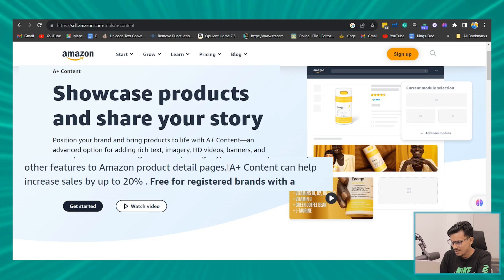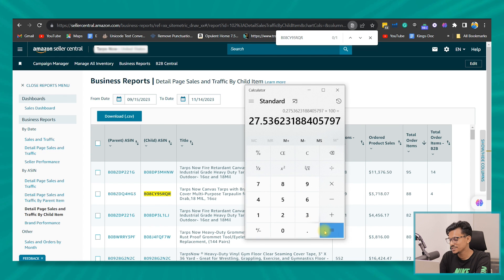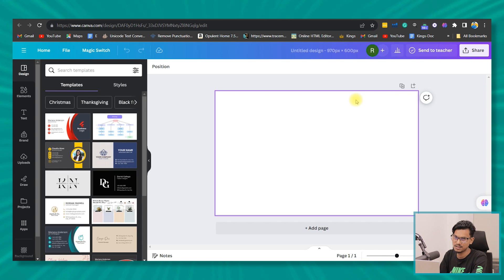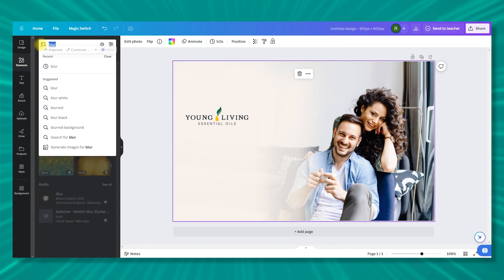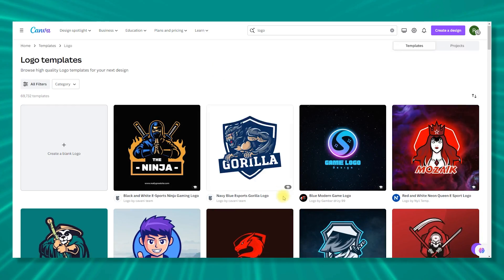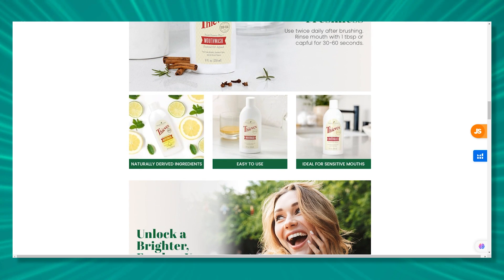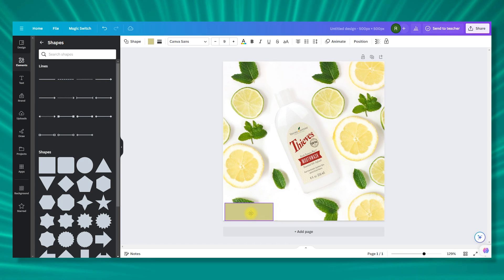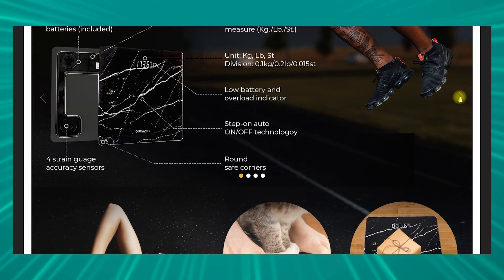CREATE A+ Content by Yourself & Get 20% Extra Sales in 2024 | Step By Step A+ page Tutorial by Canva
“Get 20% extra sales with A+ content on Amazon”1  - this is what Amazon claimed. But how can you create A+ content? Don’t worry, in this video, we have broken down everything that you need to create A+ content. After watching this video, you can create EBC A+ Content YOURSELF without any help from a professional.

So this is going to be your ULTIMATE Amazon A+ Content Tutorial Guide. You will get live examples, does A+ content really worth it, and how To Create DIY A+ Content On Amazon Step By step-by-step tutorial.

Sell More on Amazon with A+ Content and get to know how to Design Enhanced Brand Content for Amazon Seller Central with Canva for FREE by YOURSELF.

🕗  TIMESTAMPS 🕗

0:00 A+ Content Increase Sales By 20%
2:47 Create FREE A+ Content for Amazon
3:22 Create A+ Content with Canva: The start
4:15 How to check the SIZE of A+ Content Modules/Banners
5:20 How to collect FREE LIFESTYLE images to Create A+ content
6:12 How to upload the files to Canva
6:22 1st Banner of Amazon A+ content with Canva
10:15 2nd Banner of Amazon A+ content with Canva
12:08 3rd Banner of Amazon A+ content with Canva
13:35 4th Banner of Amazon A+ content with Canva
14:45 5th Banner of Amazon A+ content with Canva
16:00 6th Banner of Amazon A+ content with Canva
17:04 Final Output
17:27 Sample A+ Content from Ecomclips
17:49 The End

Presenter: Nizam Uddin
Editor: Rezowanul Hoque
Camera: Zunaid Zaohar
Produced by: Ecomclips

Thank you for embarking on this thrilling journey with us. Until next time, happy selling!